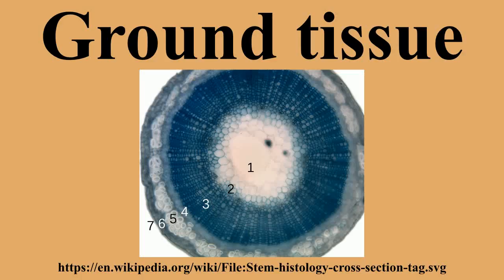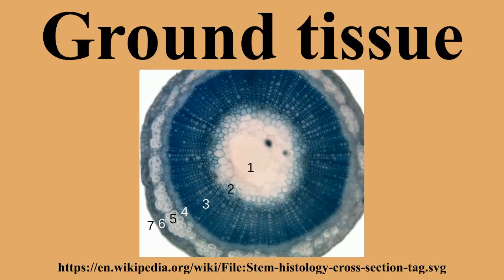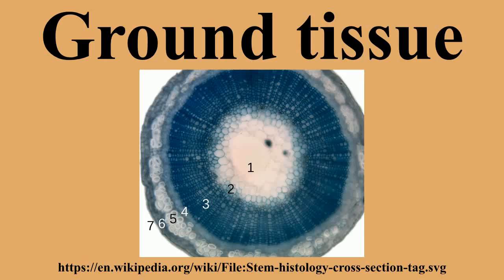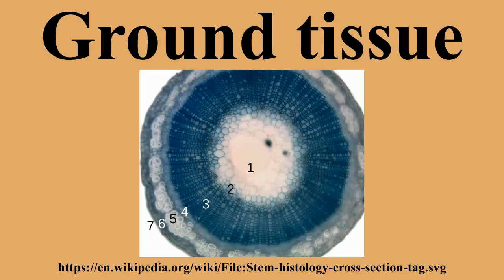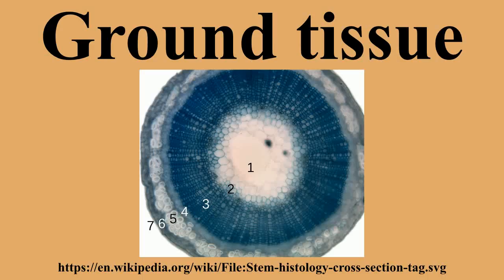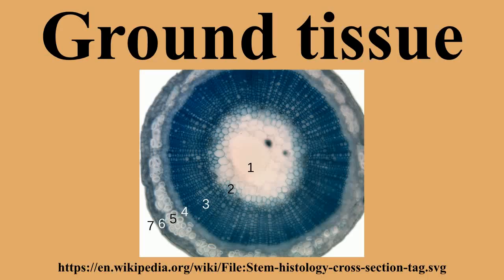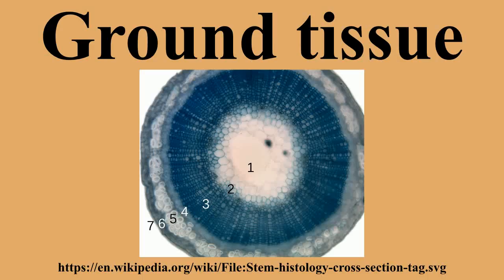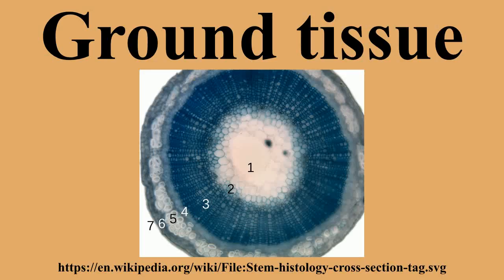Ground tissue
Ad-free videos.

The ground tissue of plants includes all tissues that are neither dermal nor vascular.It can be divided into three classes based on the nature of the cell walls.Parenchyma cells have thin primary walls and usually remain alive after they become mature.Parenchyma forms the "filler" tissue in the soft parts of plants.

---Image-Copyright-and-Permission---
About the author(s): SuperManu
---Image-Copyright-and-Permission---